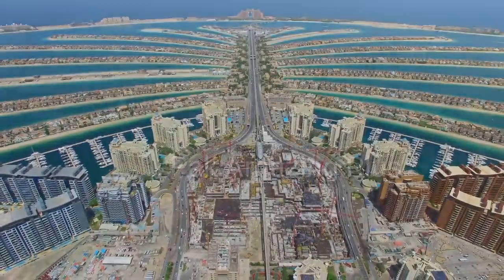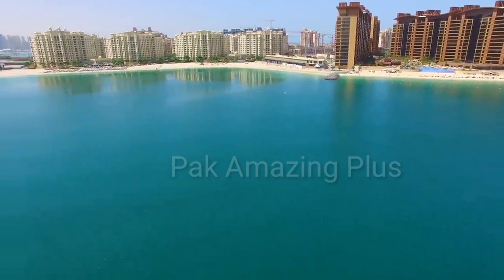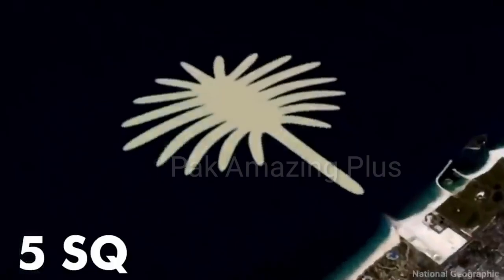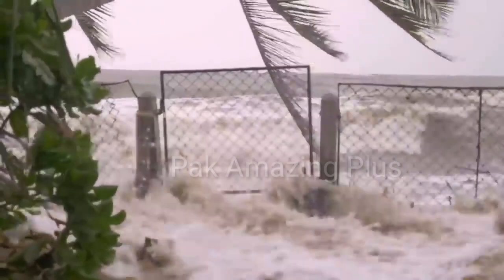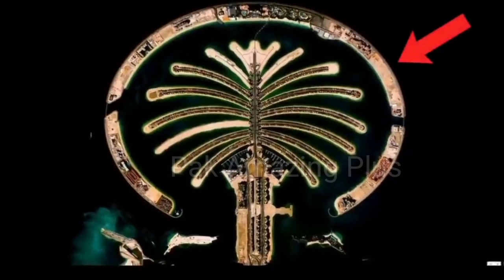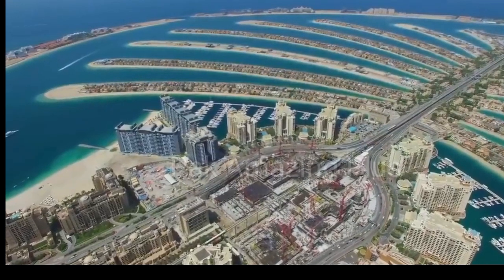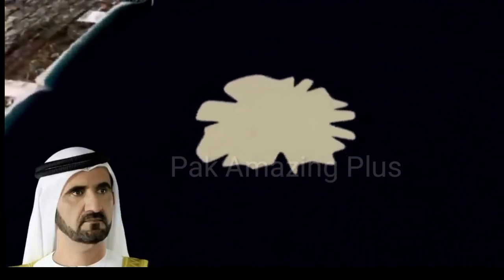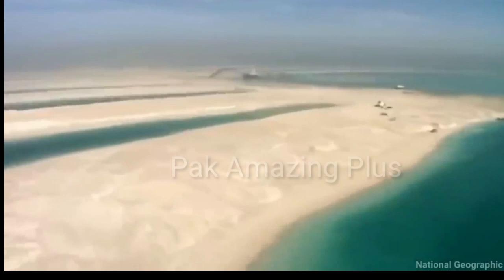The Amazing Dubai Palm Island Jumeirah | Pak Amazing Plus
Pak Amazing Plus" is an enthralling YouTube channel that takes you on a captivating journey through the mesmerizing wonders of Dubai's Palm Jumeirah. Immerse yourself in the opulence and grandeur of one of the world's most iconic man-made islands as the channel explores its awe-inspiring architecture, luxurious resorts, breathtaking landscapes, and vibrant lifestyle. With expertly crafted visuals and insightful commentary, "Pak Amazing Plus" offers a virtual escape to this modern marvel, showcasing the stunning beauty and extravagant experiences that await on Dubai's Palm Jumeirah. Prepare to be captivated by the sheer brilliance of this extraordinary destination through the lens of this remarkable YouTube channel.